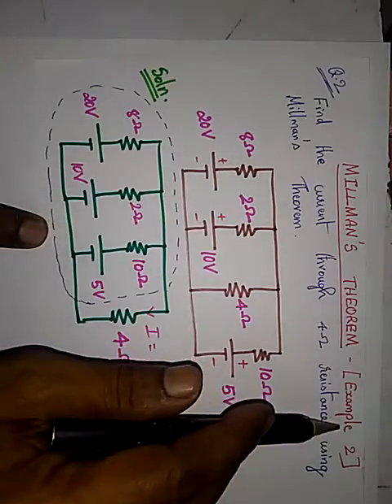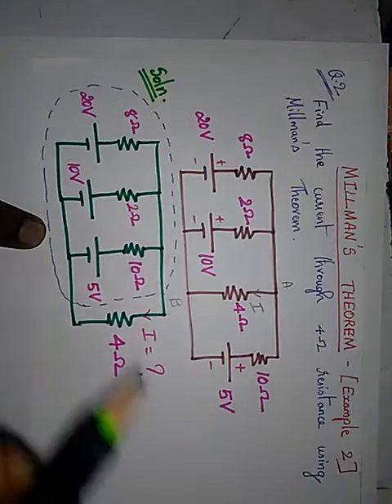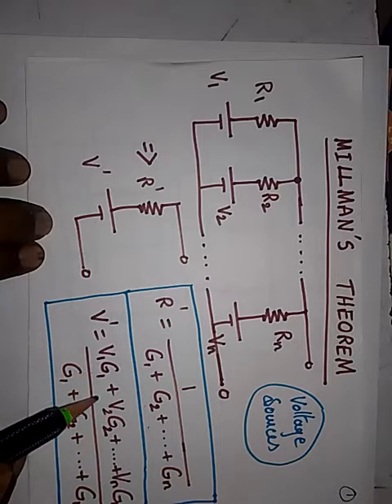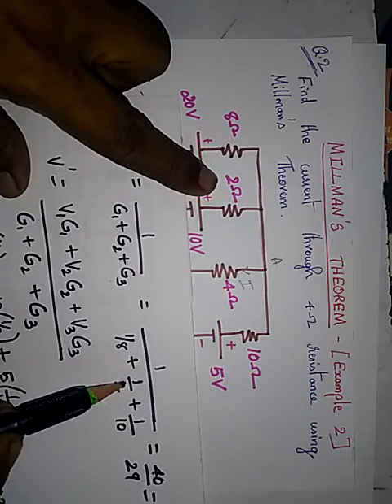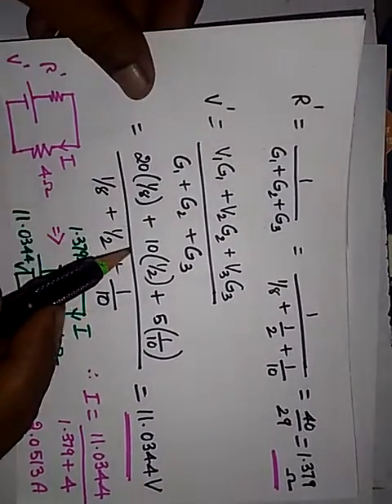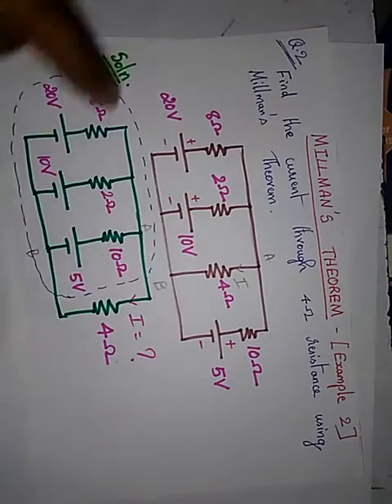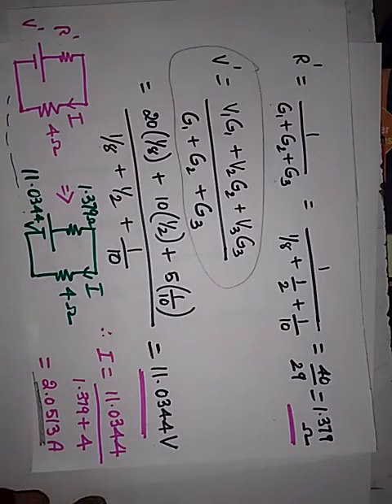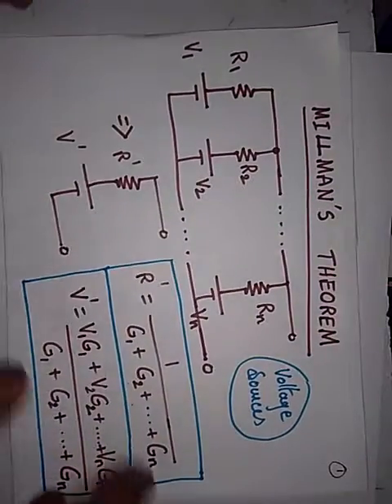MILLMAN's Theorem (Solved example 2)